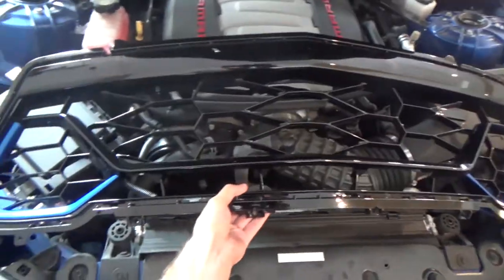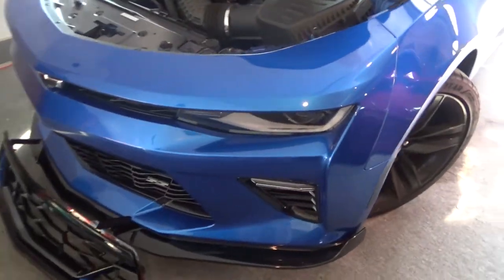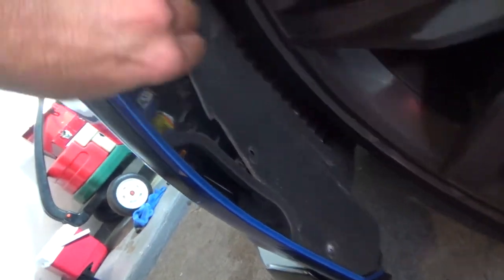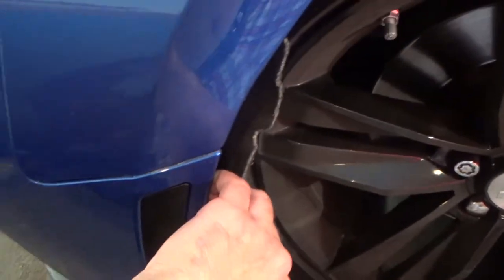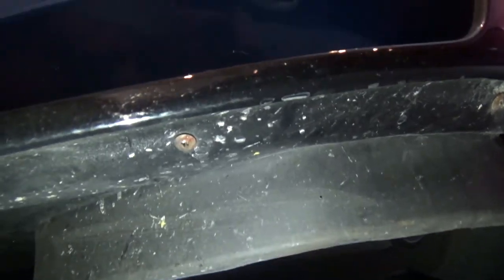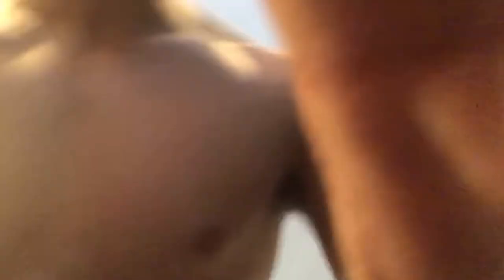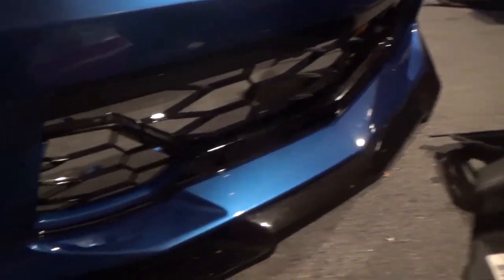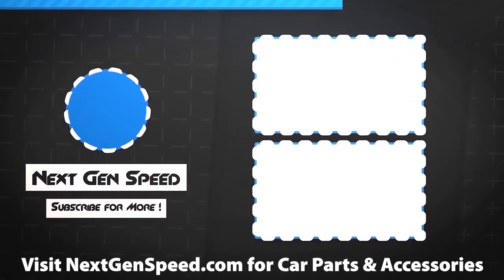THE NEW 17 CAMARO GRILLE *LOOKS A LOT BETTER!!* ​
It's time for some MORE MODS!! In this video I install a new style grille on my 2017 Camaro SS